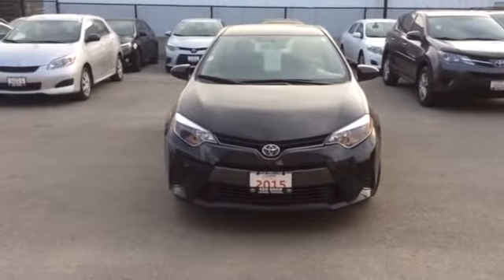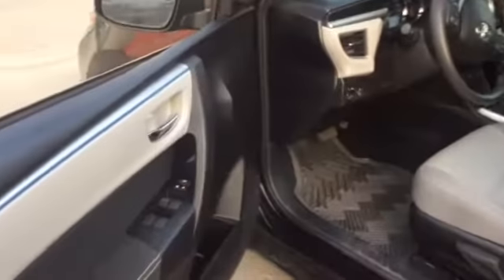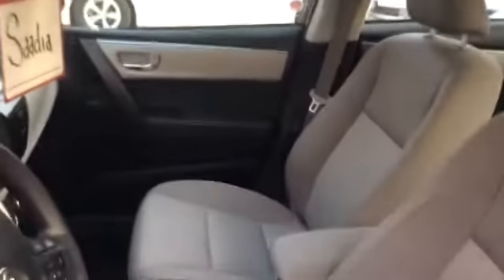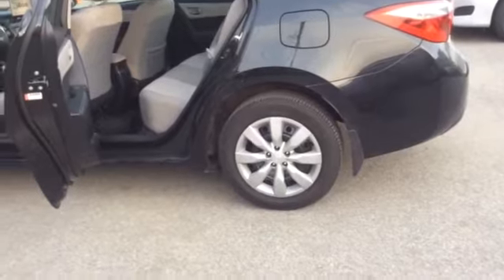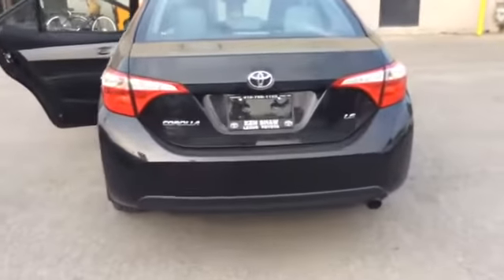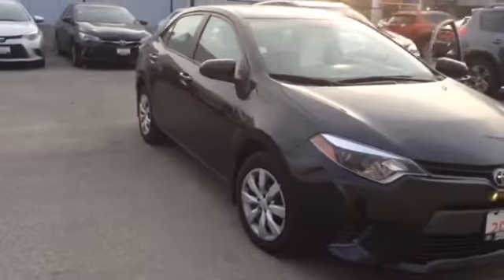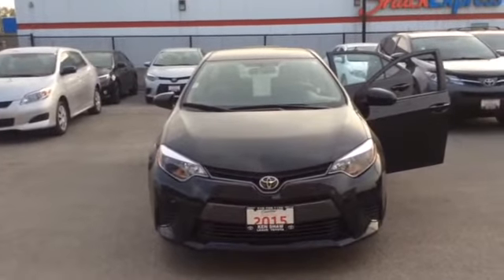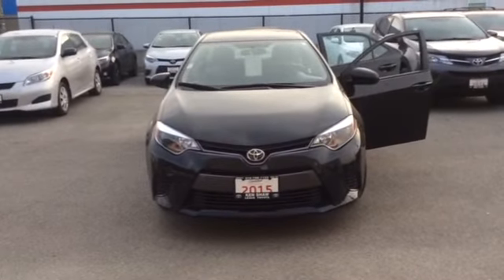Saadia-2015 Corolla LE Black/Automatic/Backup camera/Navigation at Ken Shaw Toyota